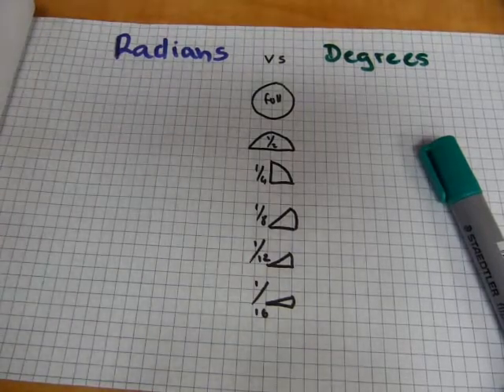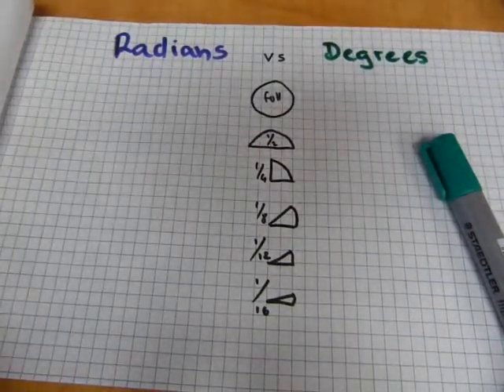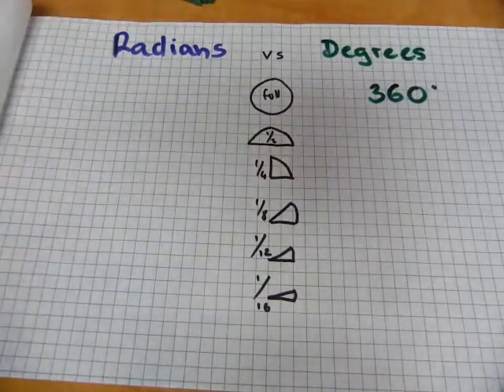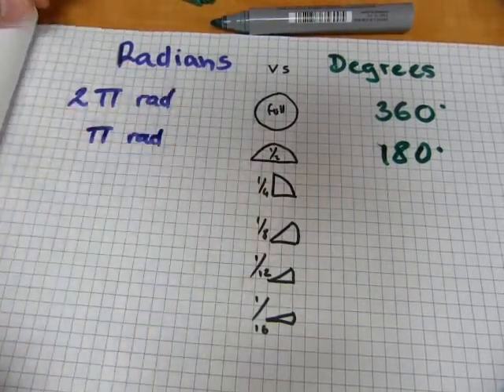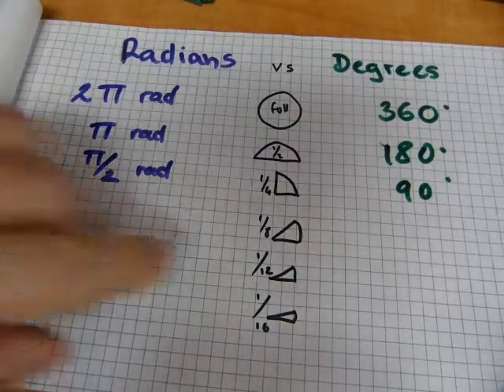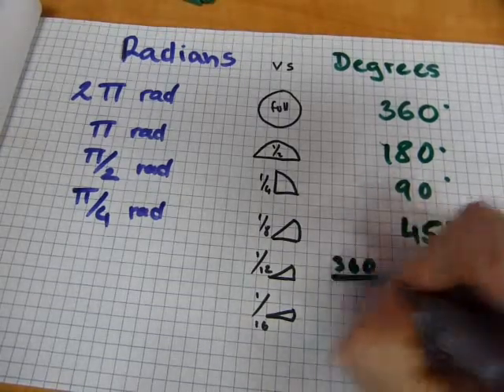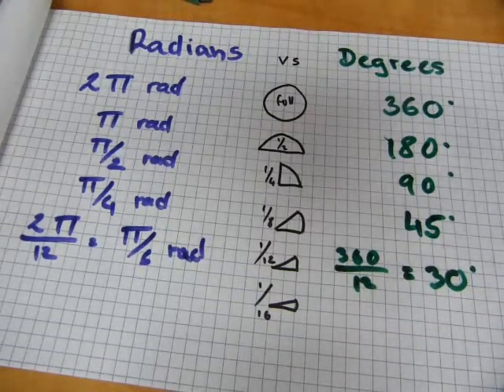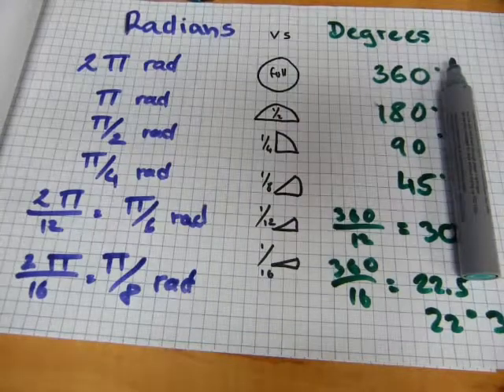Radians vs. Degrees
Comparison of angles in both units shown